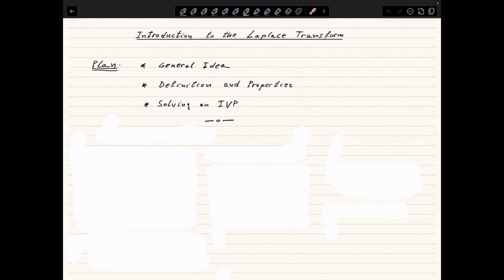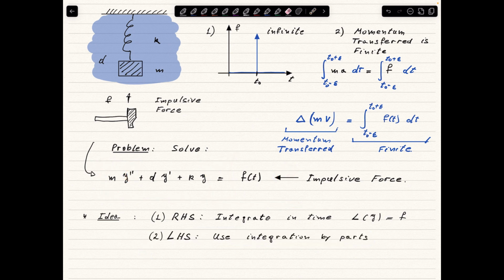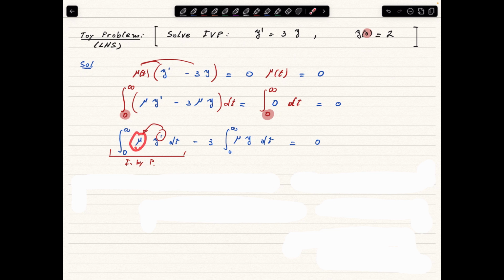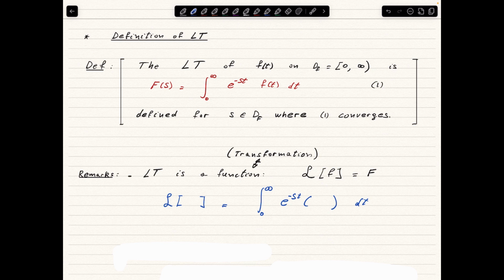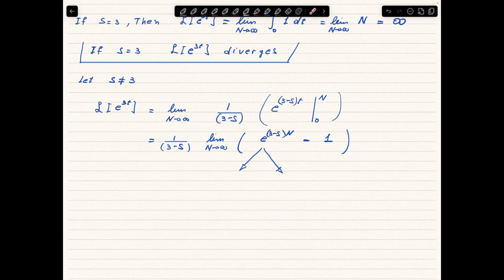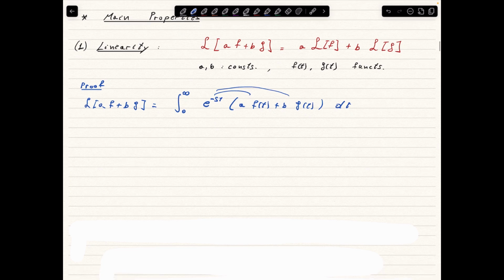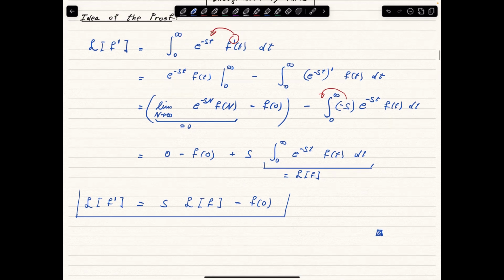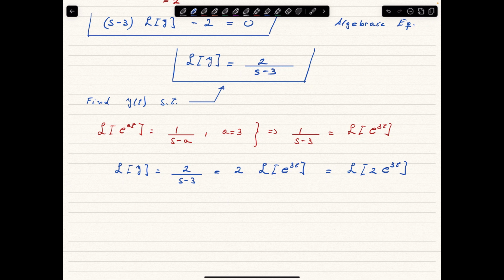L14 Laplace Transform Method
We introduce the Laplace transform method to solve differential equations.